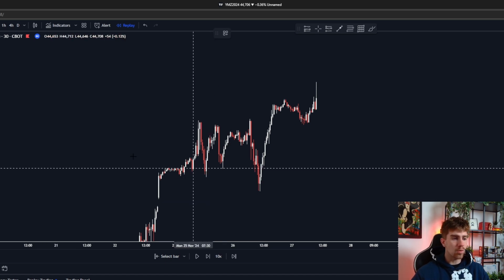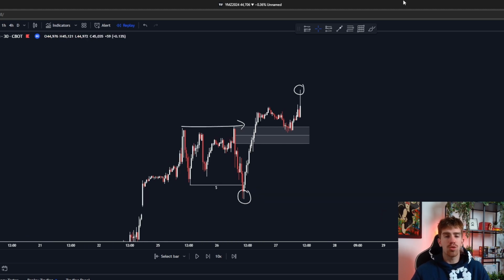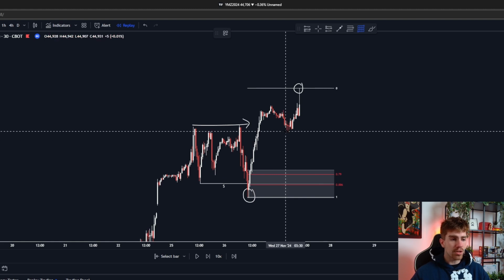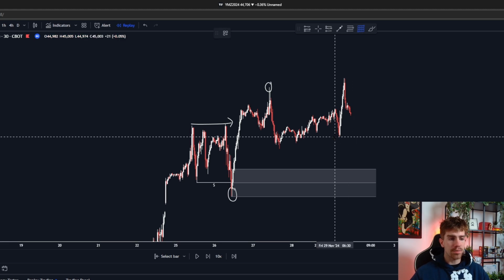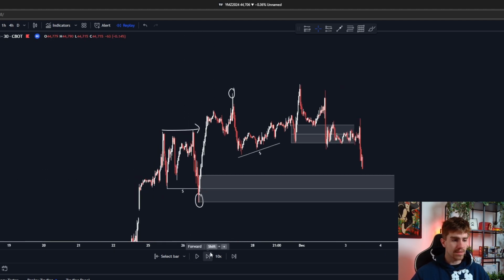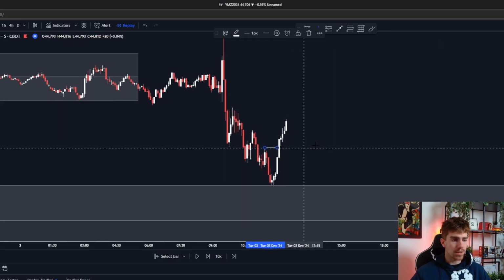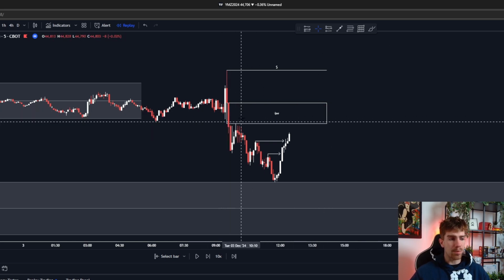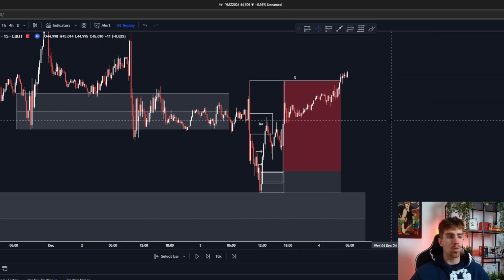2025 SMC COMPLETE STRATEGY (PRICE ACTION, LIQUIDITY AND SUPPLY AND DEMAND)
forex forex trading forex education supply and demand smc smart money concepts liquidity ict market structure price action orderblocks day trading finance trading psychology trading strategy